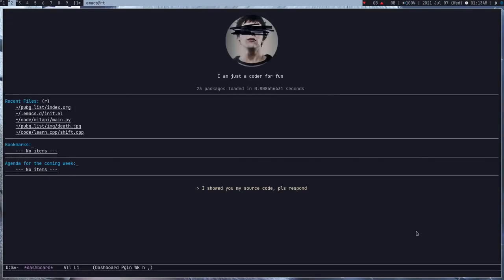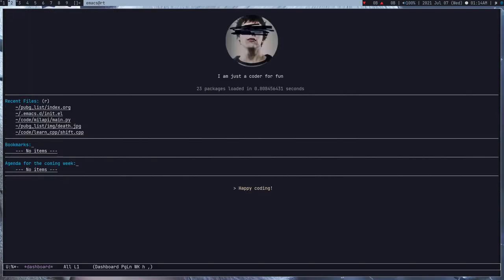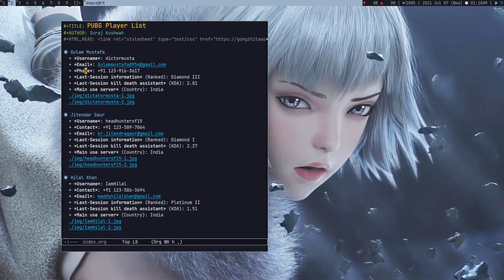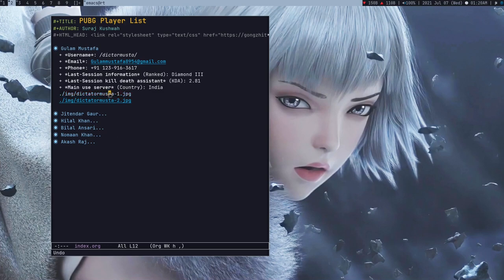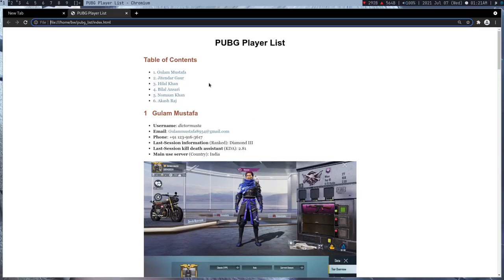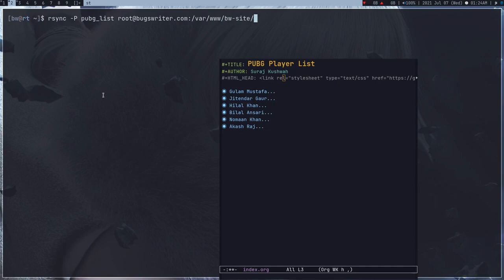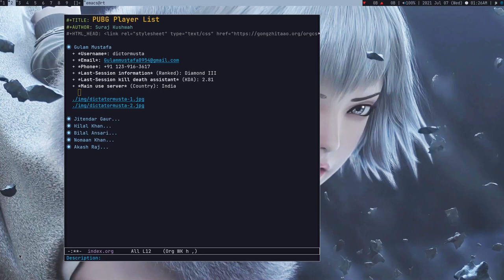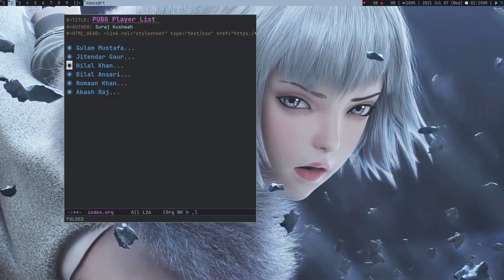How to look cool with org mode feat. Emacs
I love org mode
I love emacs